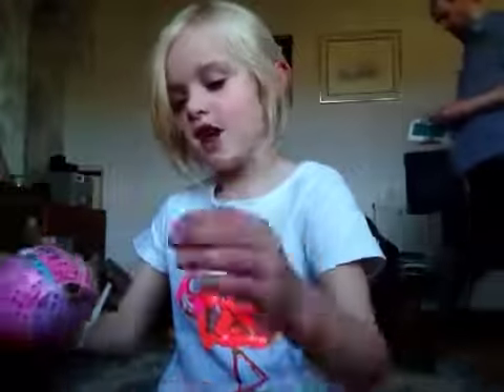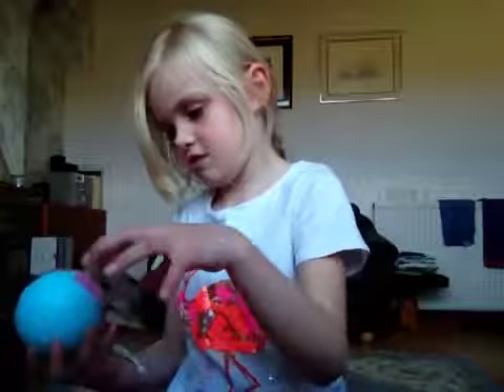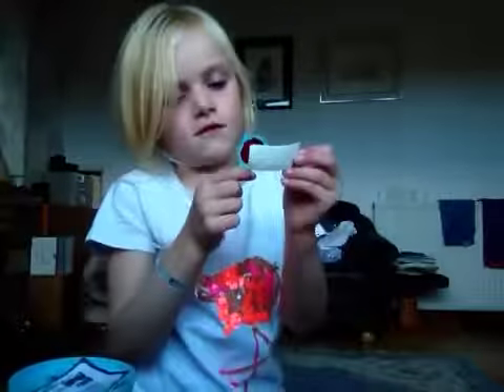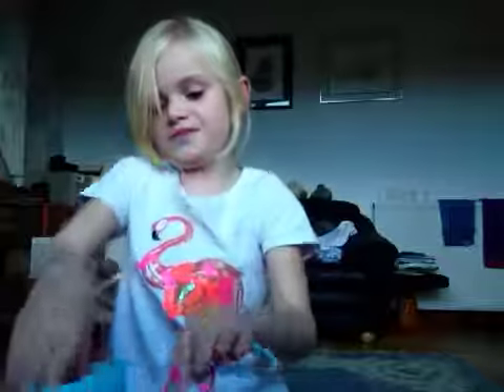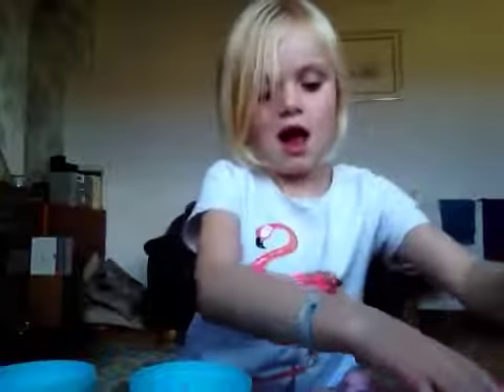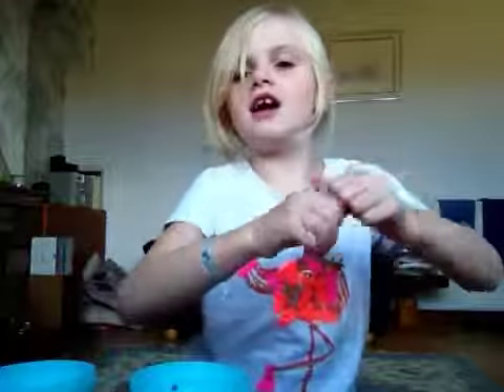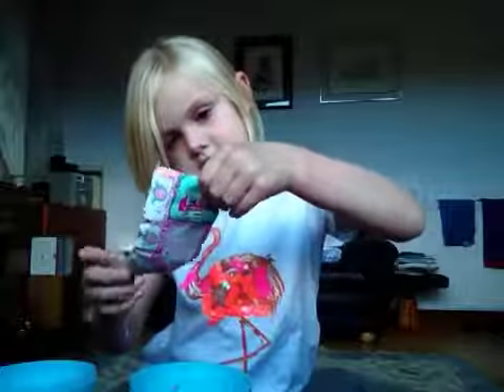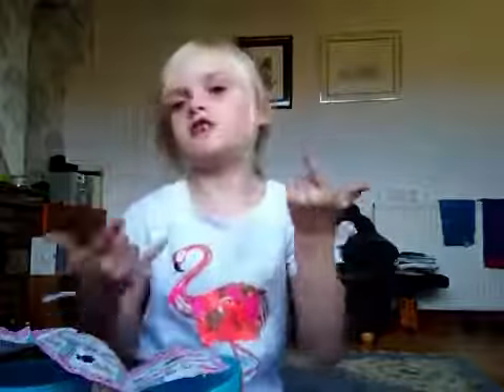Ellie's Magnificent Show Ep.10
LOL Doll Surprise.

So, she's done it again, unwrapping another LOL Doll for your delightful entertainment. Episode 10. I should really start editing these better.